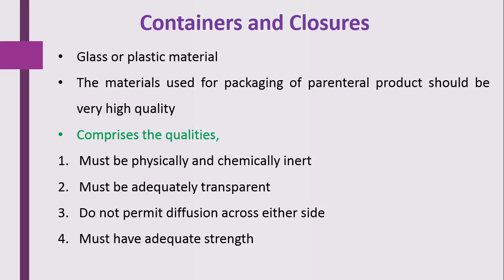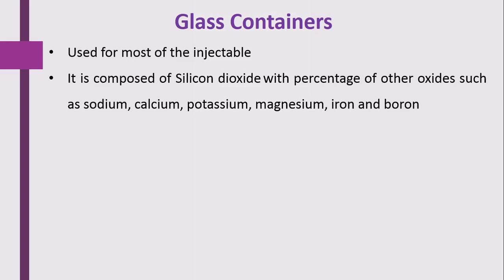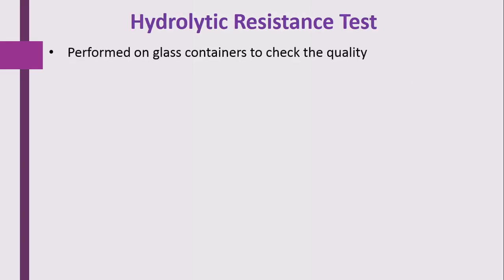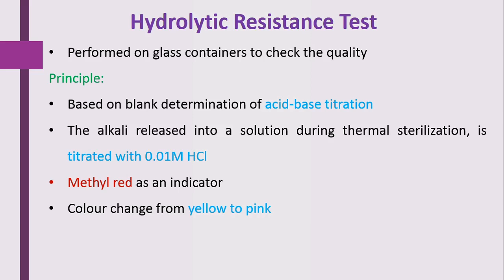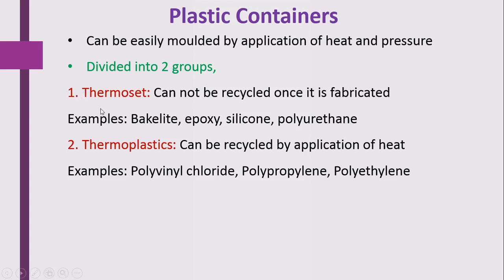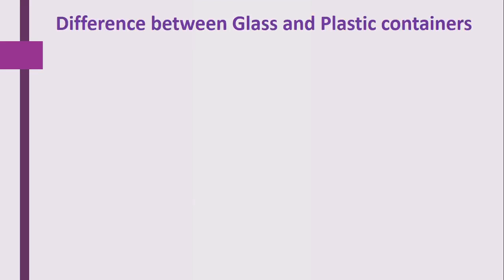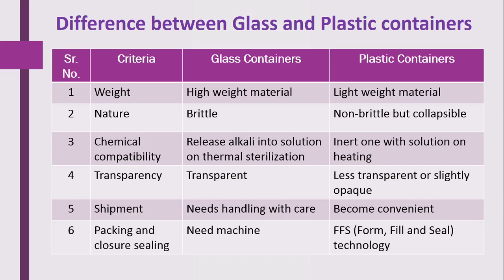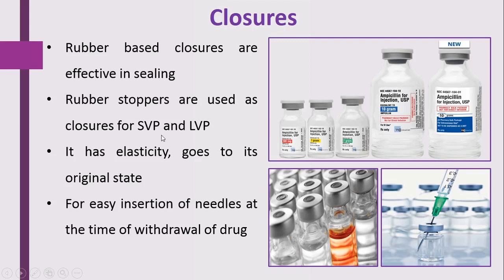Hospital_Manufacturing_Part5_HCP(0816)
Sterile_Manufacturing_Containers_and_Closures
After completion of this presentation, learners will be able to:
* Understand the containers and closures for parenterals